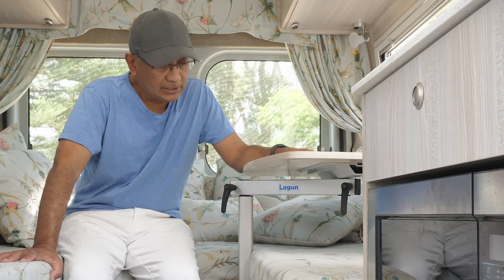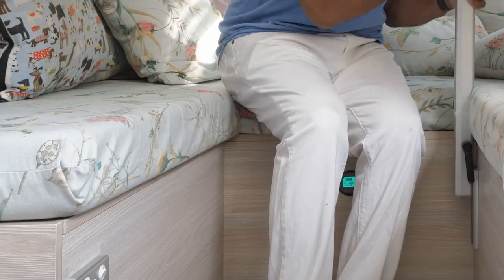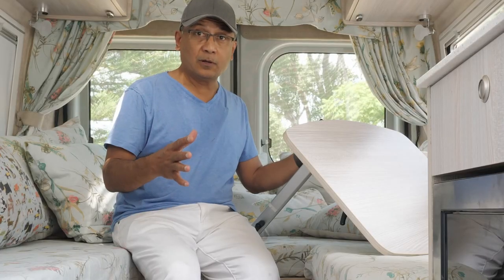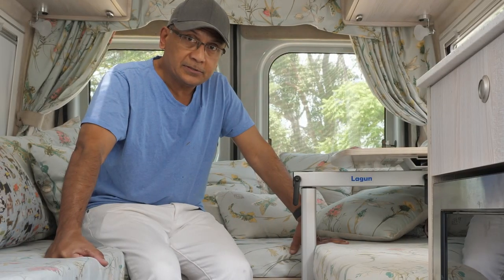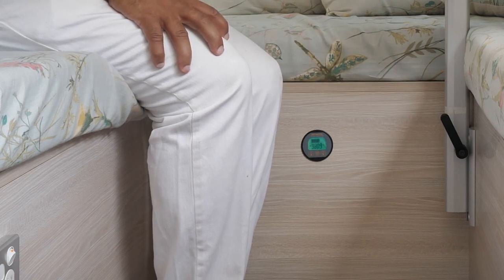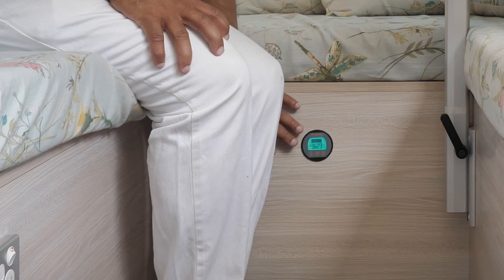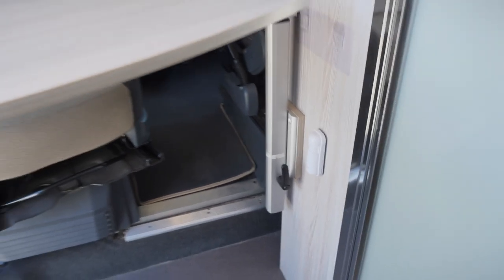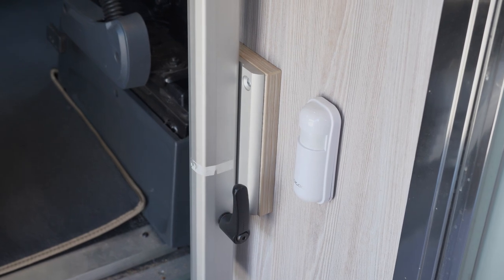LAGUN Swivel Table | You can set it up in two places in your van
Are you having difficulty re-inserting the table top? Did you want to think about where best to place your table?